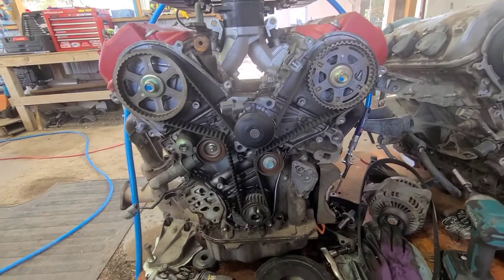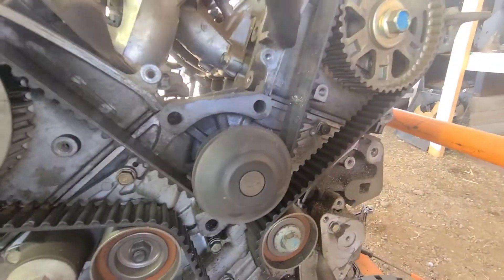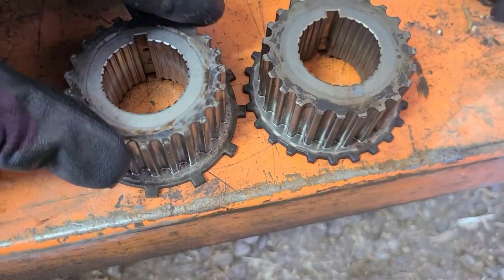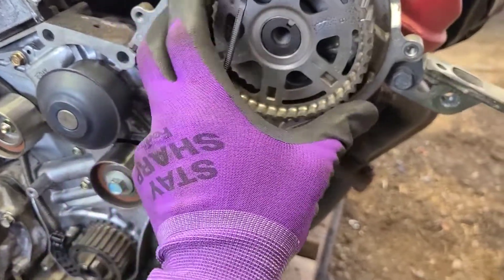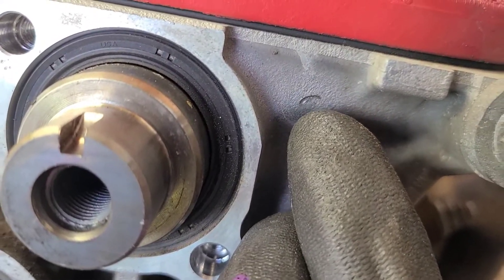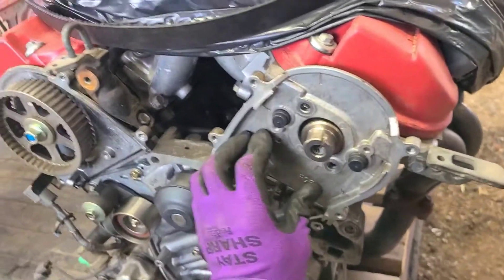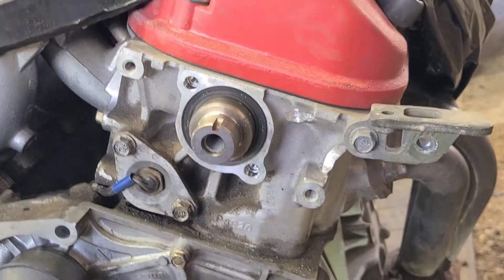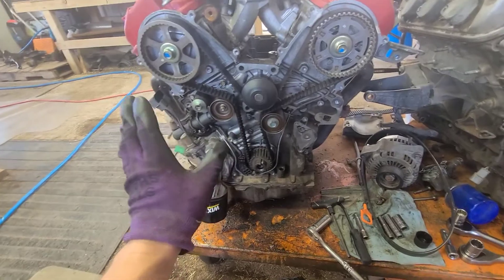Honda J Series J32A2 6 Speed Swap | Cam/Crank Sensors & Gears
Honda J Series J32A2 Automatic to Manual 6 Speed Swap / Cam and Crank Sensors, Cam and TimingBelt Gears Swap